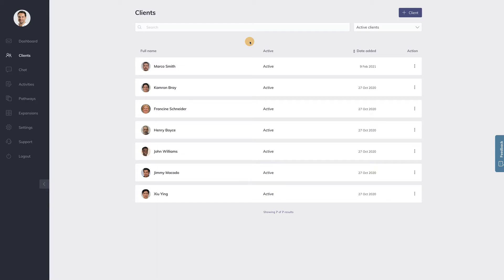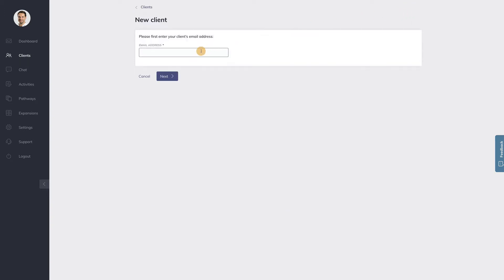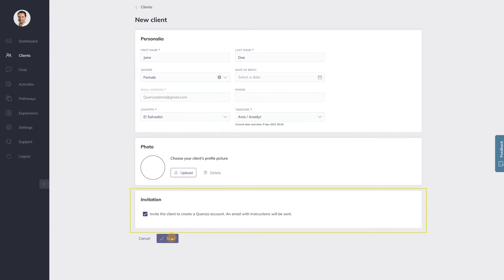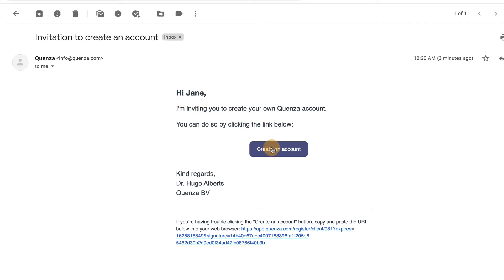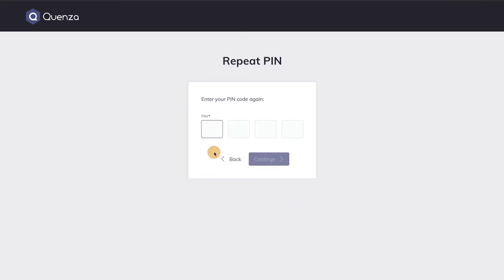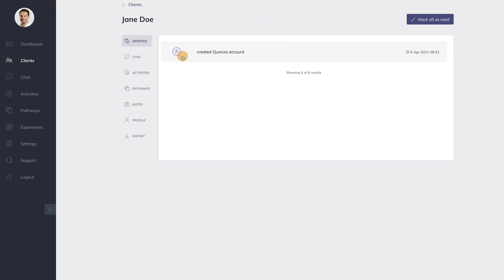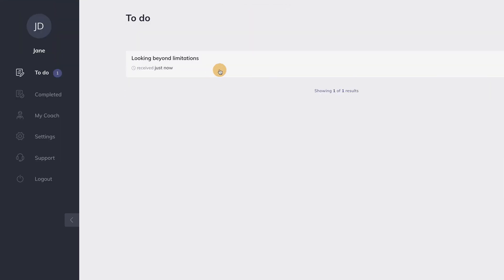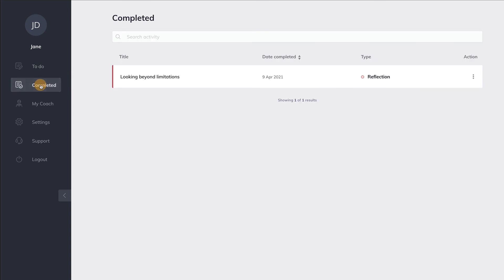Quenza: The Best Client Experience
In this video, Hugo Alberts explains how you can invite your clients and how your clients will experience working with Quenza.

Learn how to use Quenza to create personalized mental health treatment plans that include journaling prompts, mindfulness exercises, CBT techniques, and other evidence-based interventions that are tailored to help your clients achieve their goals and improve their mental health.

⭐️ Experience our FREE demo and see how Quenza can transform your workflow

⏰ Timecodes ⏰

0:00 Quenza: The Best Client Experience (2024)
0:12 Quenza feature - create a client
1:19 Quenza feature - professional account interface
1:33 Quenza feature - how to send a activity to the client
1:48 The to do list in the client account
2:03 Completed activity and results

Our mission at Quenza is to empower coaches with tools for enhanced client engagement and streamlined automation, enabling efficient and personalized coaching experiences.